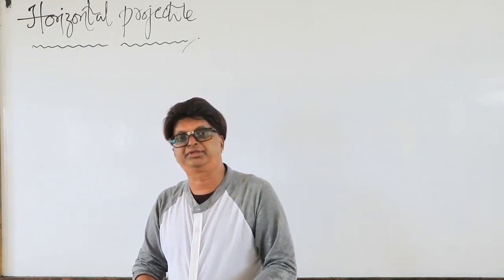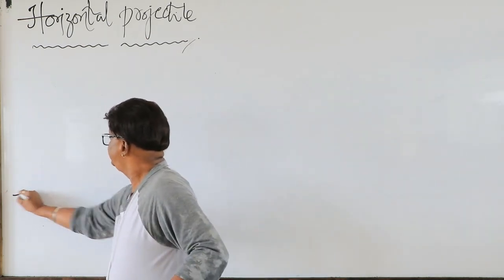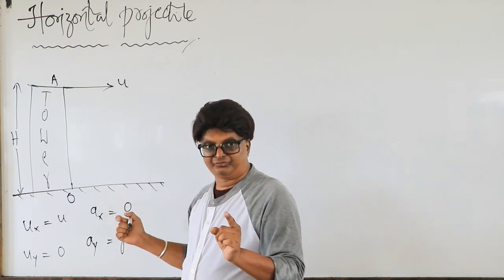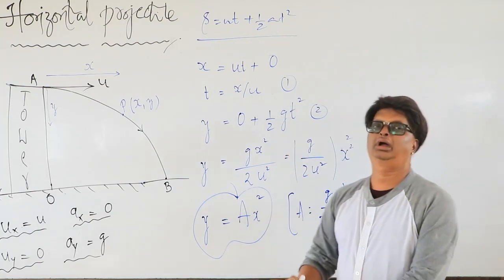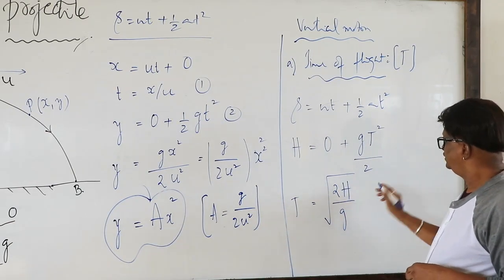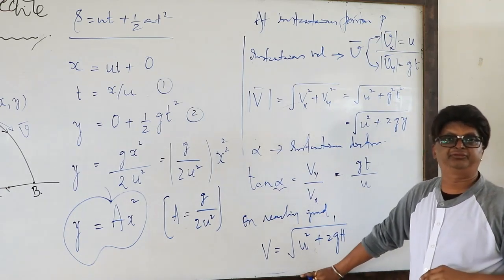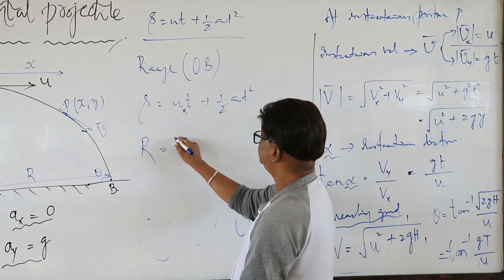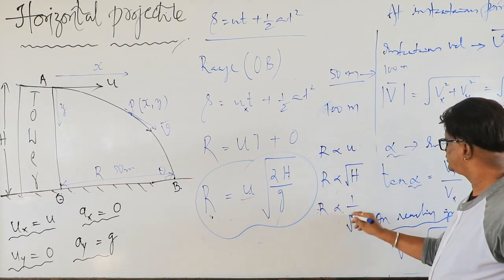Konnur's PU 1 INTEGRATED (Theory+Coaching) | PHYSICS | MOTION IN PLANE | Part 01